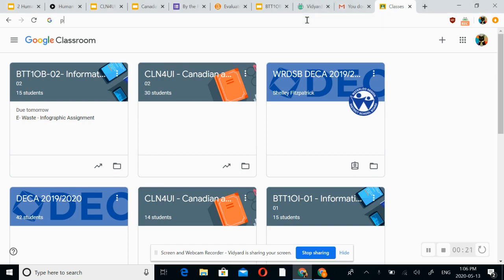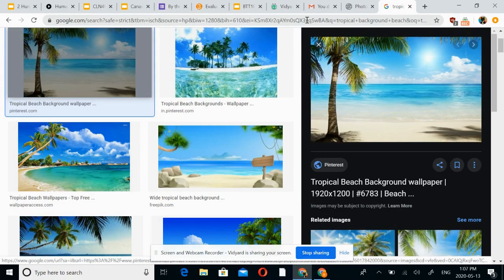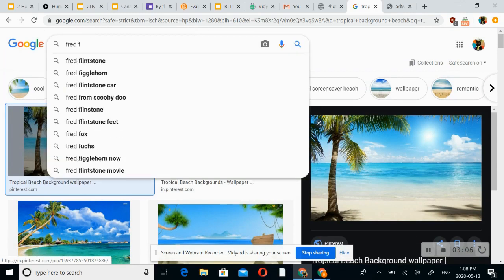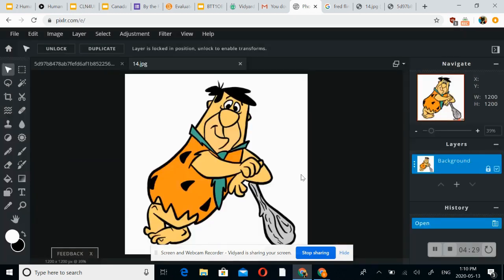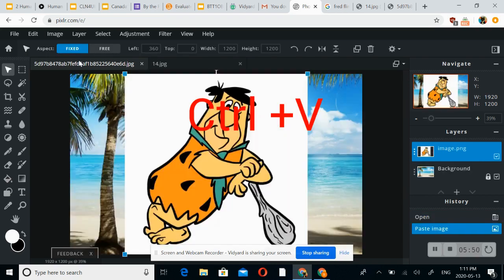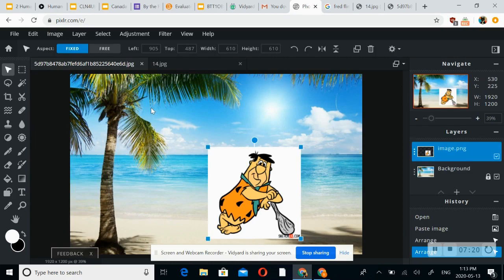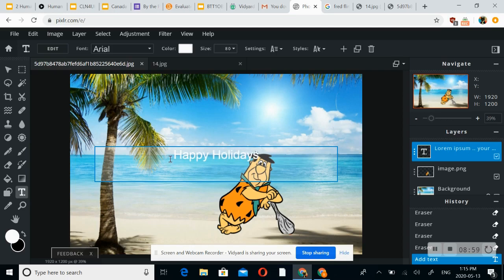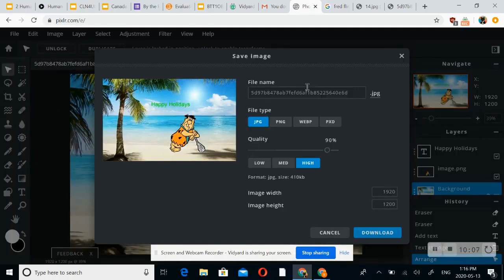Intro to Pixlr - Making a Post Card 2020